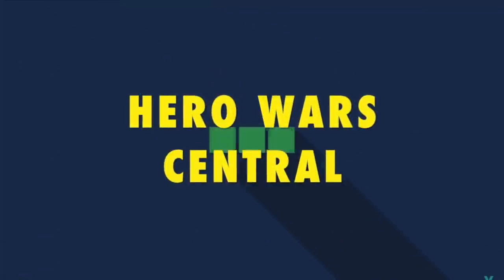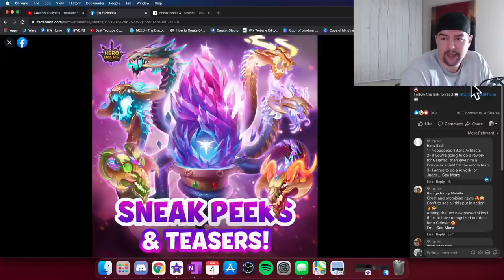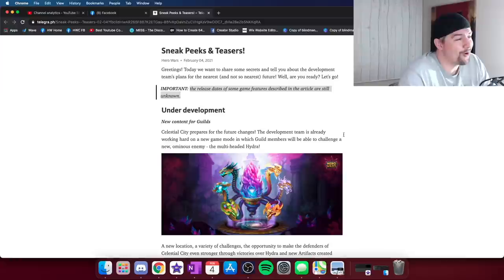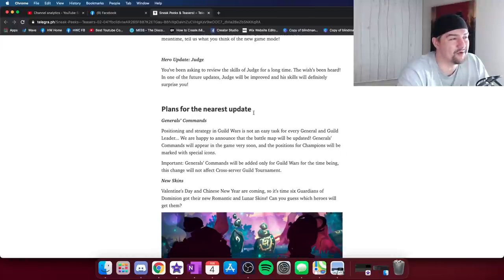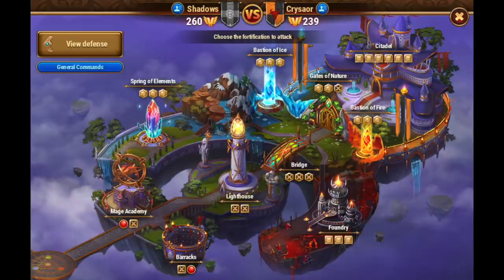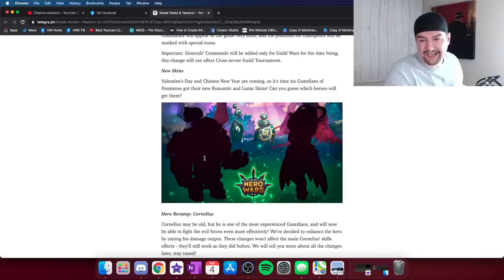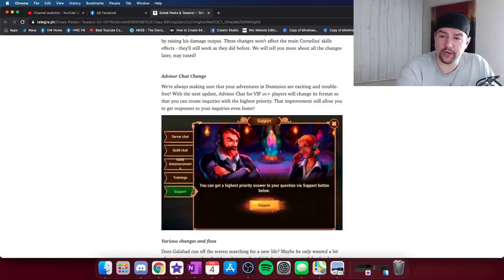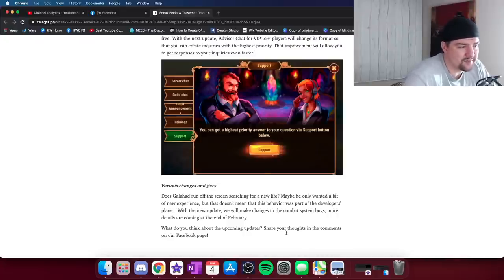New February 2021 Update! | Hero Wars Mobile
Spirit Valley! Titan Artifacts! Guild War Assignments! Judge Rework! Cornelius Revamped! New 2021 Romantic Skins! New 2021 Lunar Skins!

Hero Wars Mobile Teaser!

🕒  Timestamps:
0:00
0:49 Spirit Valley and Titan Artifacts
2:53 Judge Rework, and Cornelius Revamp
3:25 Changes to Guild Wars
4:36 New 2021 Romantic and Lunar Skins
5:33 Advisor Chat Changes
6:41 Misc Bug Fixes